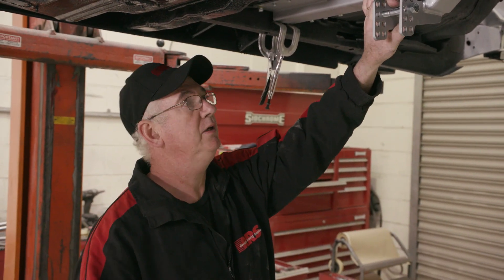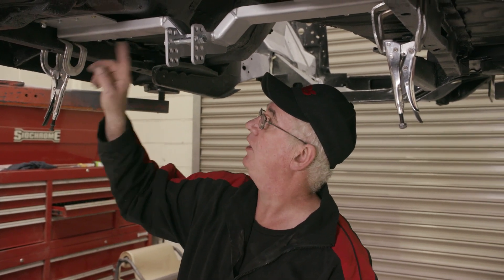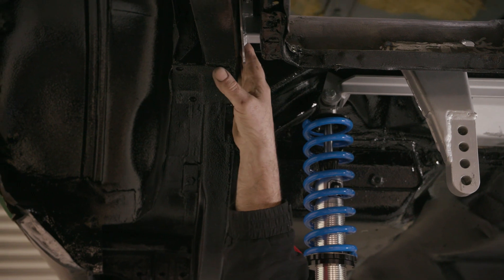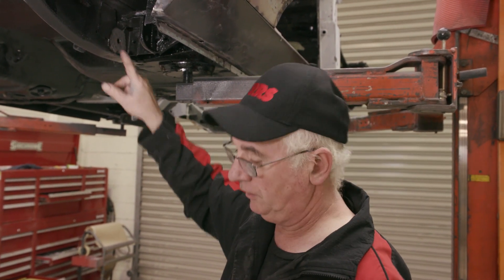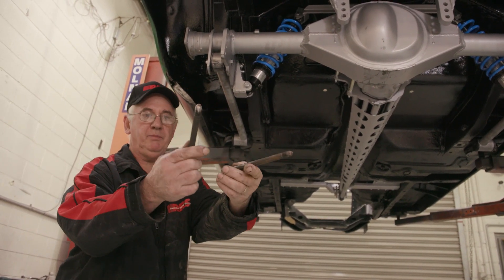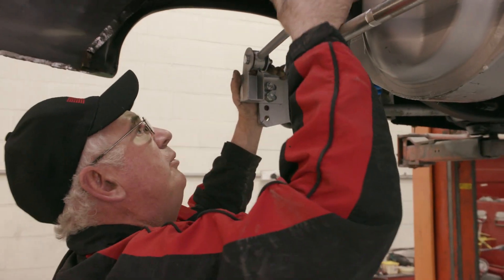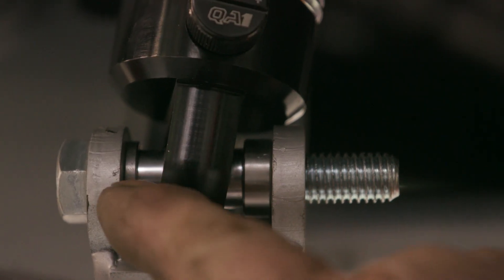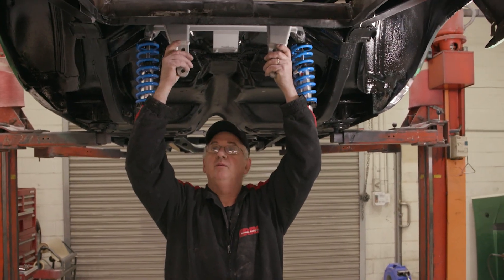SUPER TIGHT FIT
Matthew and Ben install RRS 3-link rear suspension into an XB coupe. How to install the mumford frame, linkage, and how it works. RRS has other videos on 3 link installation